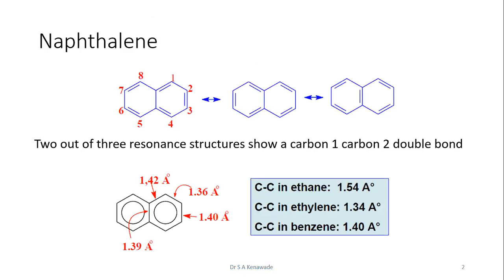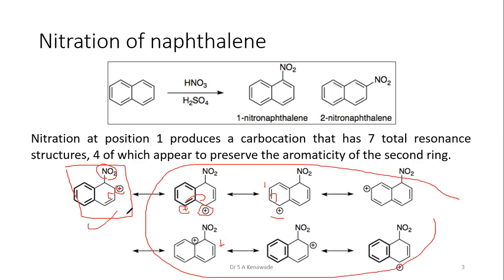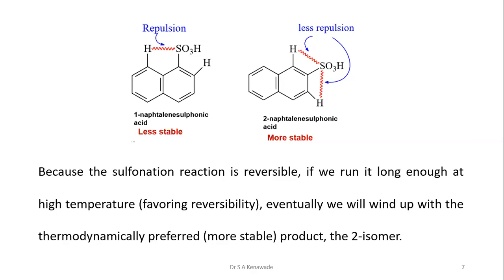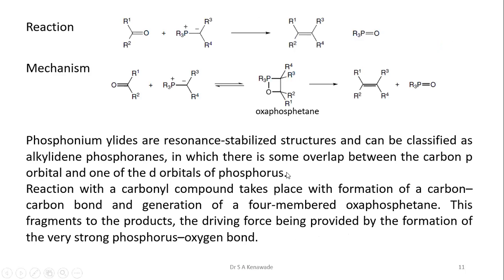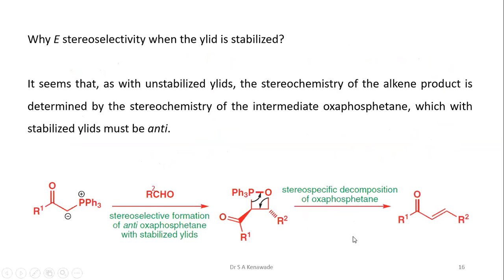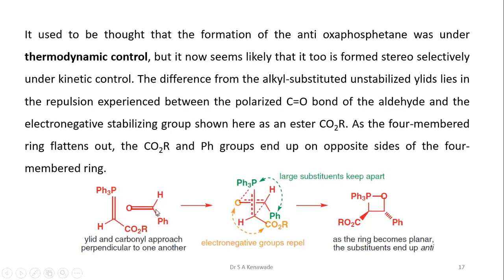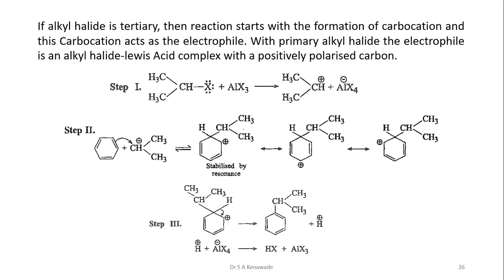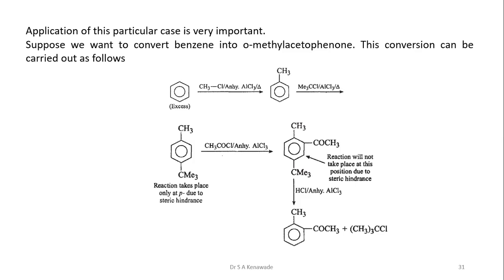Kinetic and thermodynamic control reaction